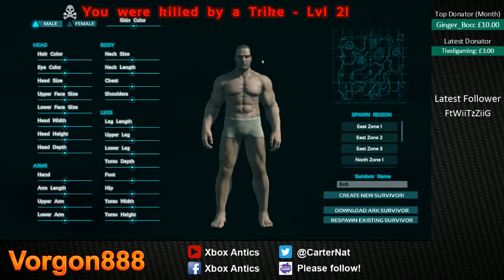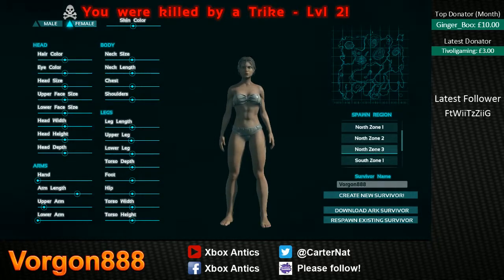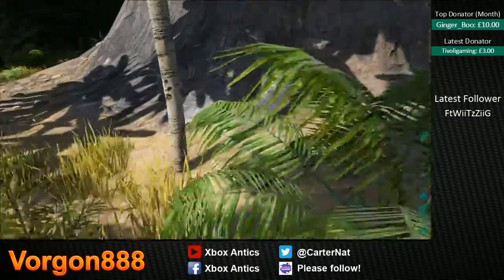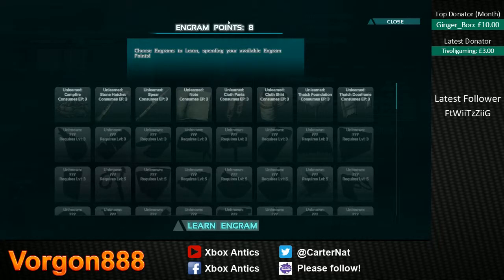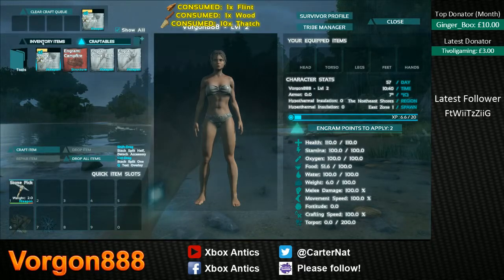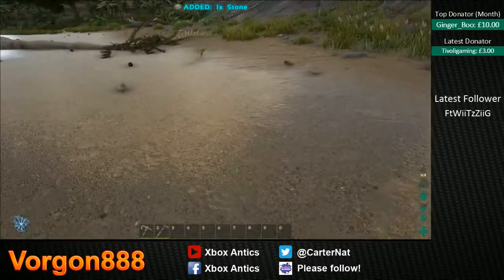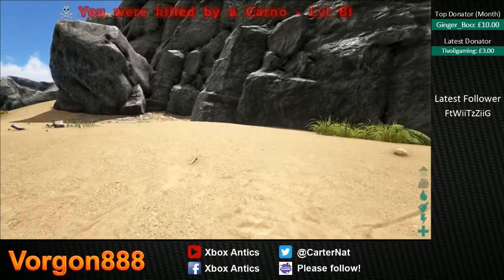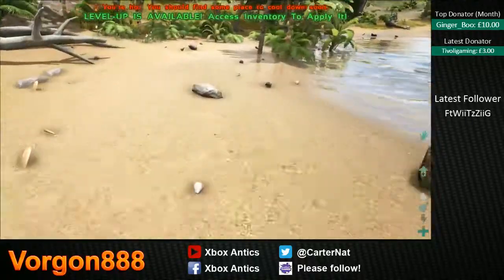Ark: Survival Evolved - First steps guide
Short video showing the basic steps you will need to take in order to survive.  This includes crafting basic tools, creating a campfire, killing for food and then cooking it.